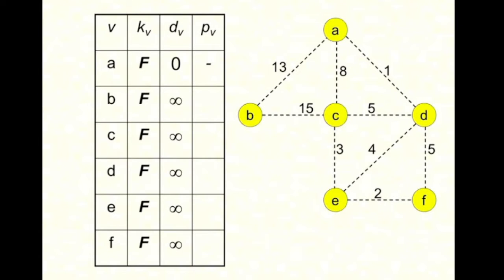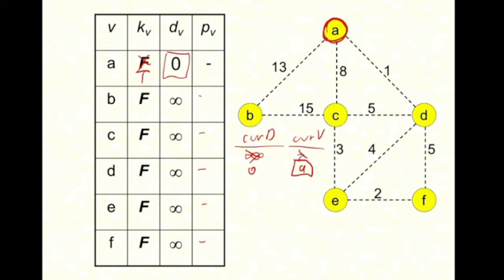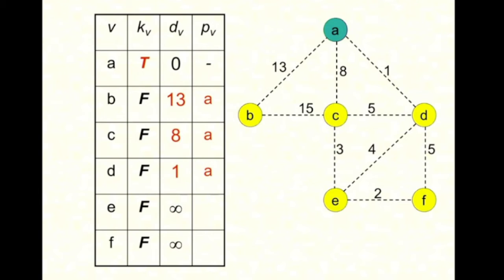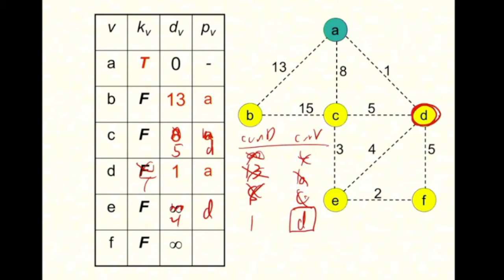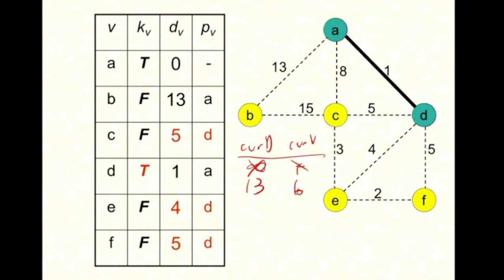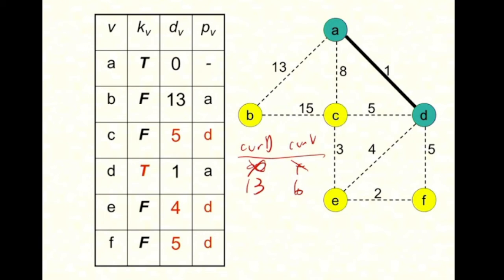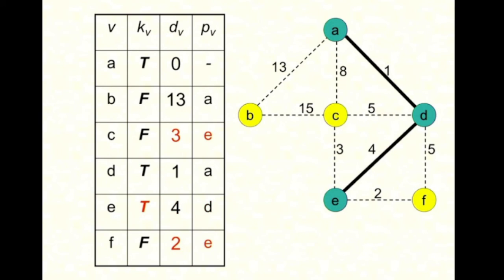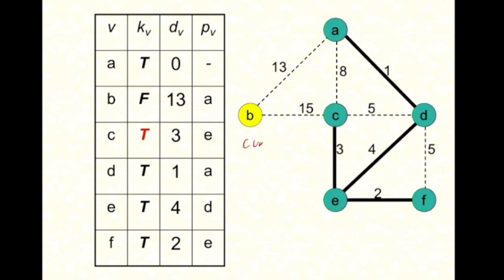Prim算法例子